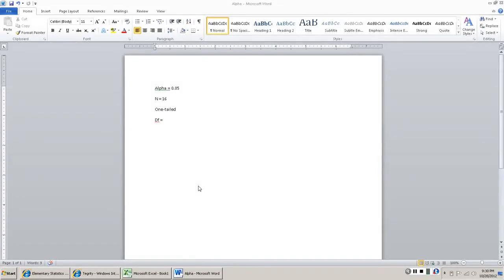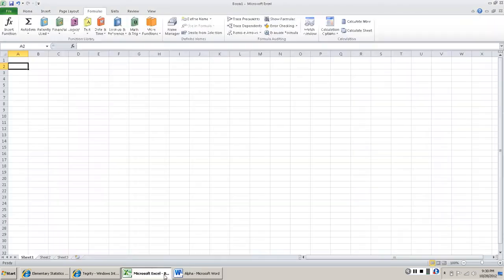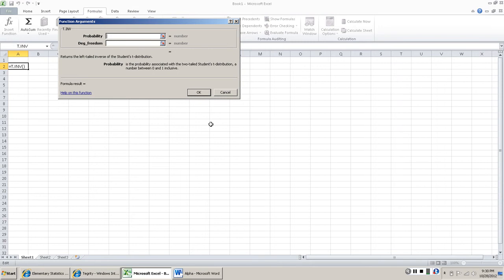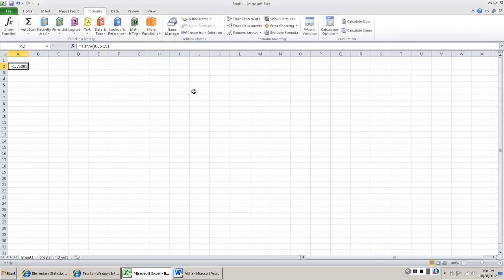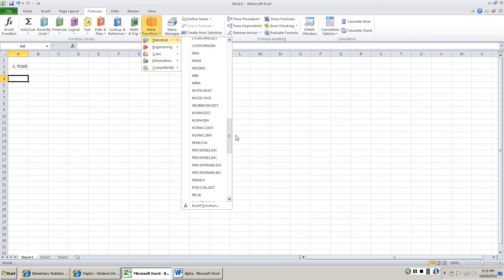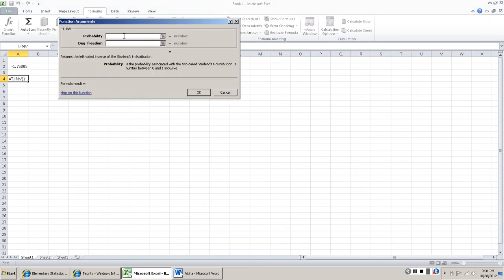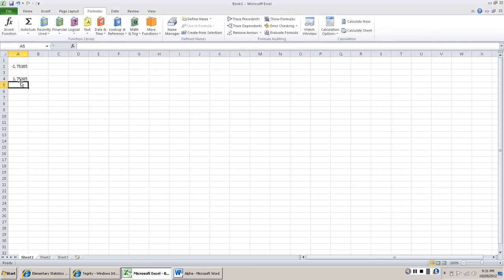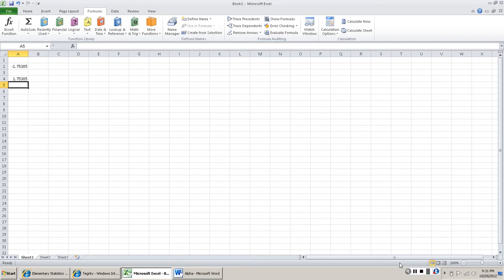Week 12: 8.3 - One Tailed T CV in Excel [STAT 200]